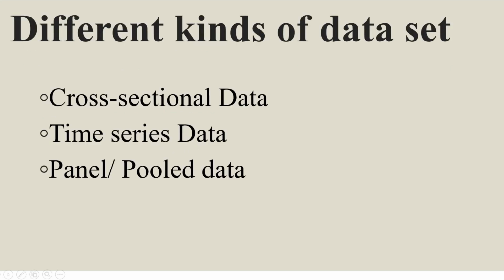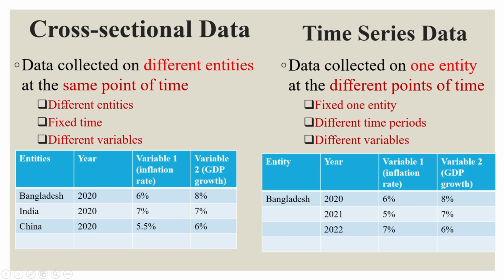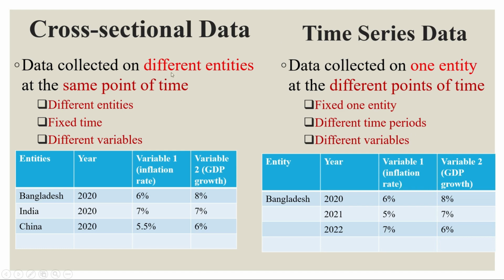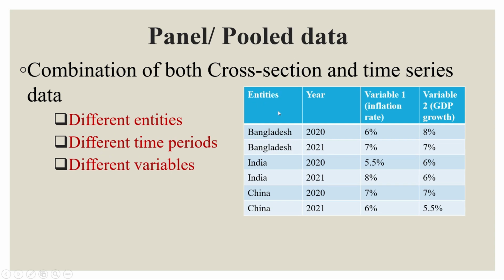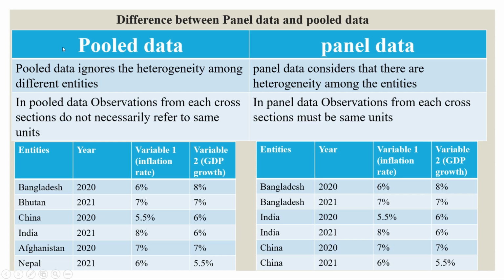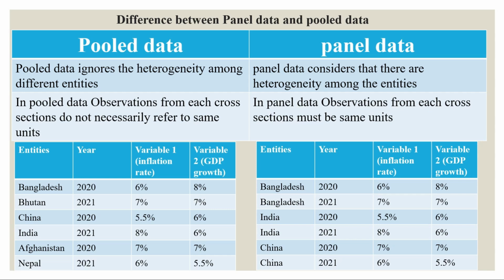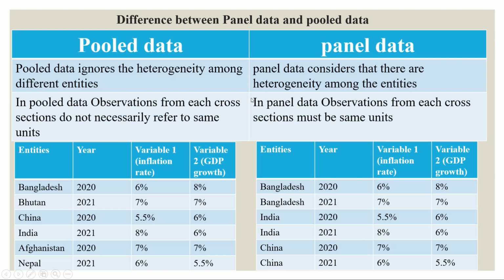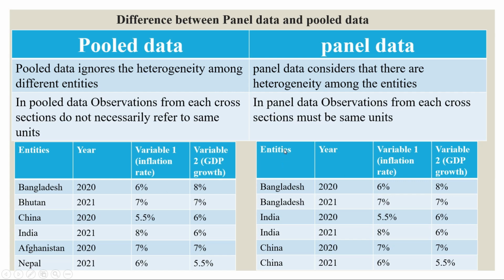Data Set Types: Distinction between Panel Data and Pooled Data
In this video, I have tried to explain the different kinds of datasets and the distinction between Panel Data and Pooled Data. Most of the time, we think that both panel and pooled data are the same, but there are a few distinctions between these two.